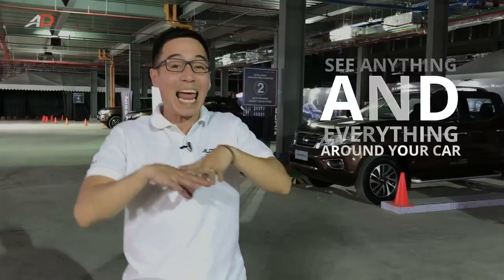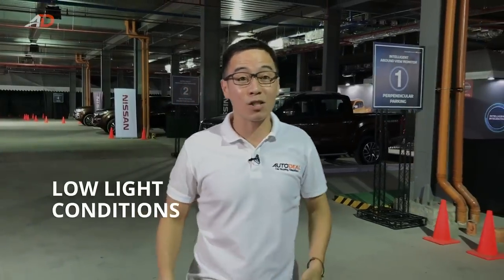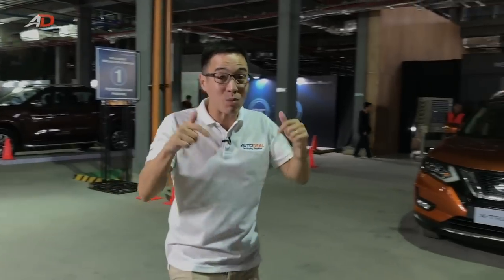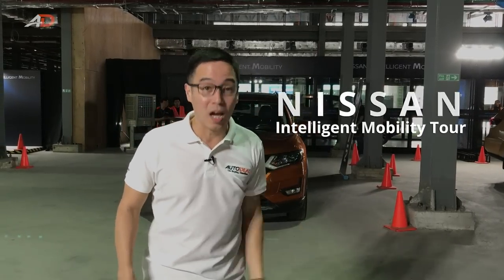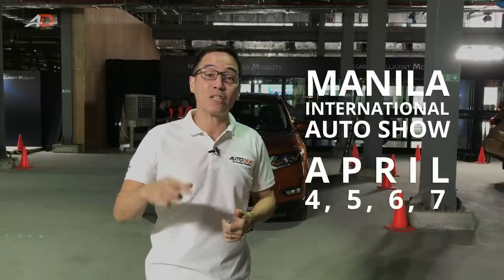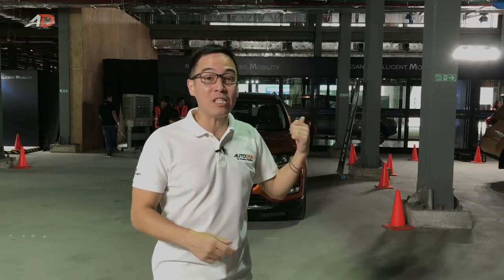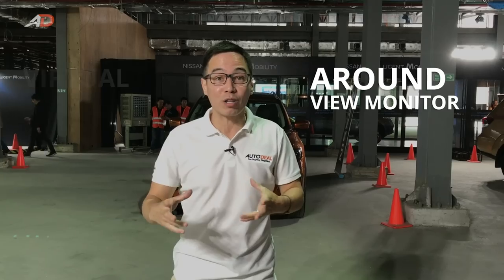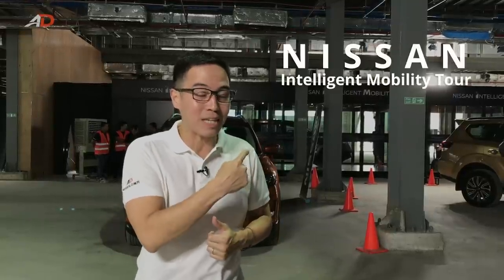Nissan Intelligent Mobility Tour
Nissan Philippines is holding a Nissan Intelligent Mobility Tour around the country for an in-depth virtual experience of its in-car technology, including the all-around camera view. Interested people may experience it first at the 2019 Manila International Auto Show in Pasay City from April 4 to 7.